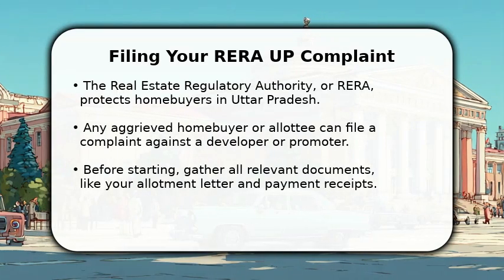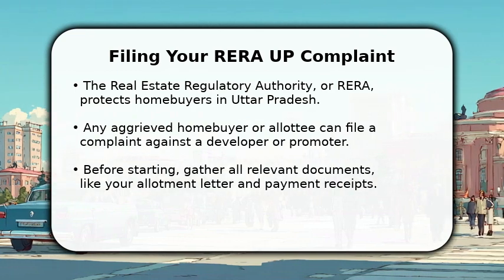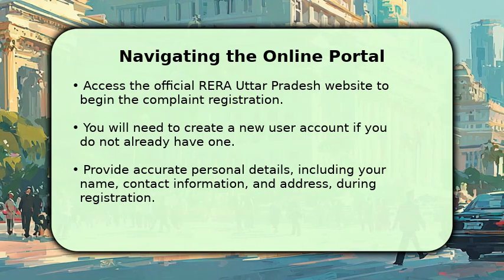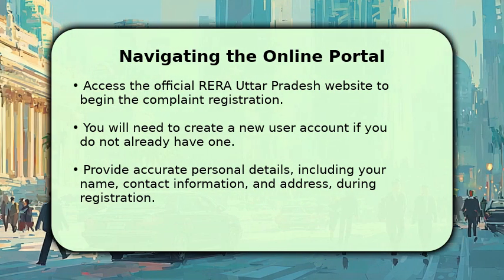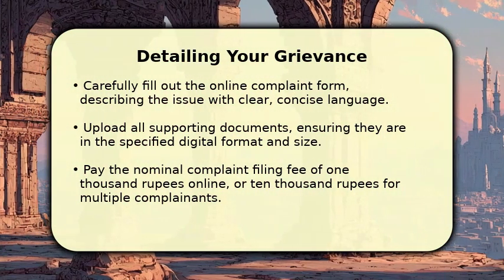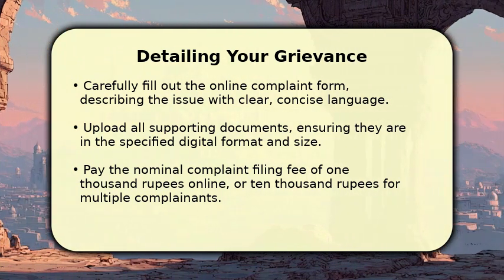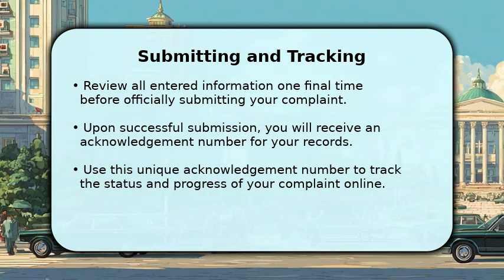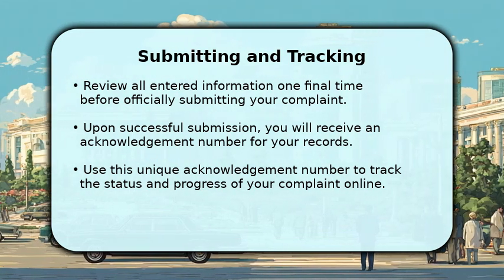How To File Complaint In RERA UP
▸ :^) Are you a homebuyer facing issues with your property or builder in Uttar Pradesh? This video provides a comprehensive, step-by-step guide on how to file a complaint in RERA UP (Real Estate Regulatory Authority Uttar Pradesh). Learn the complete procedure, from understanding eligibility criteria to submitting your complaint successfully, whether online or offline. We'll walk you through the essential documents required, common pitfalls to avoid, and crucial tips to ensure your complaint is strong and effective. Gain the knowledge and confidence to advocate for your rights as a homebuyer and resolve your real estate disputes. Watch now to understand the entire RERA complaint filing process in UP and take the first step towards justice.